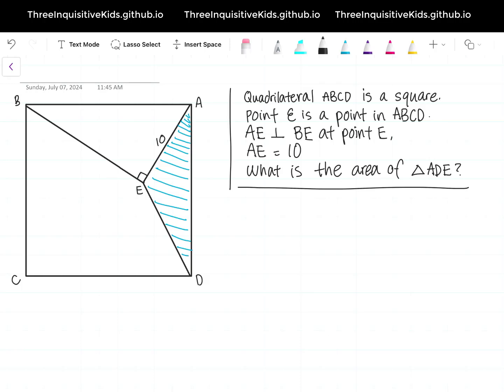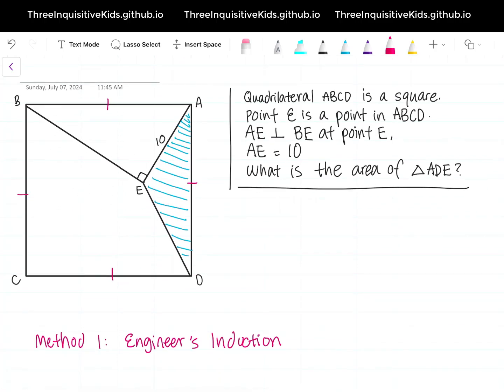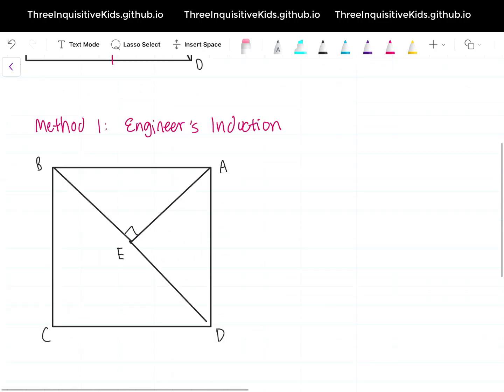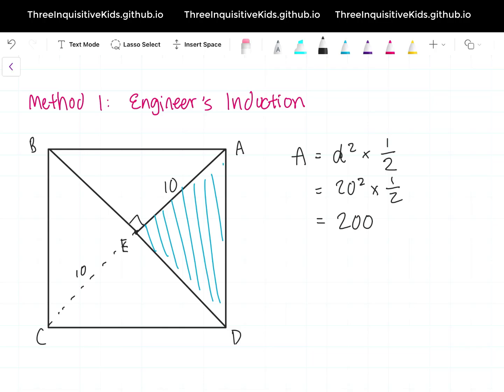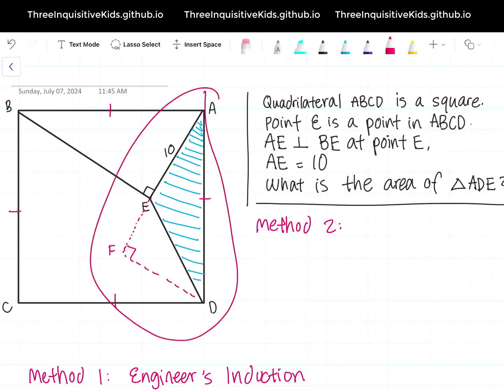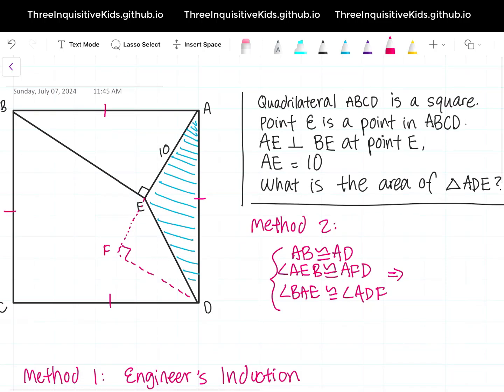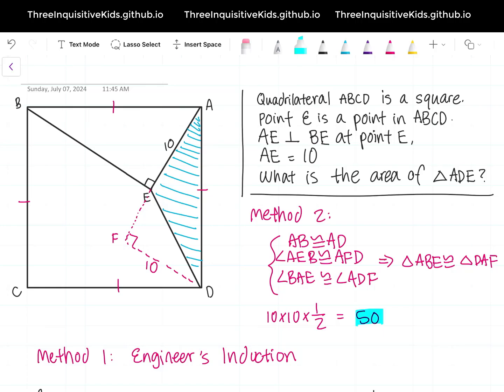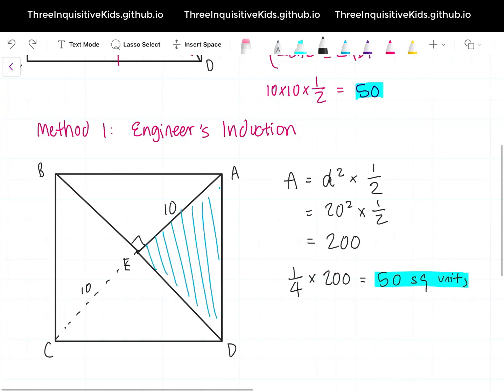Can you find the area of this shaded region? Use multiple solutions!